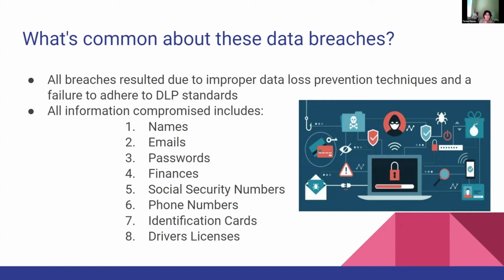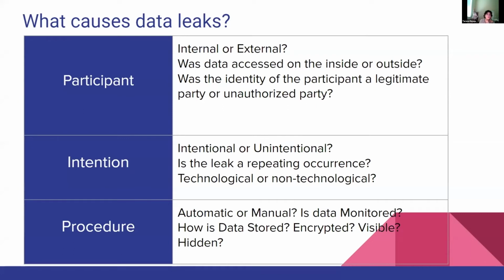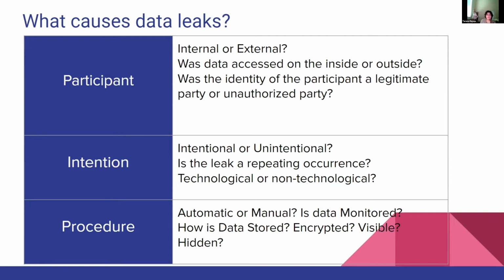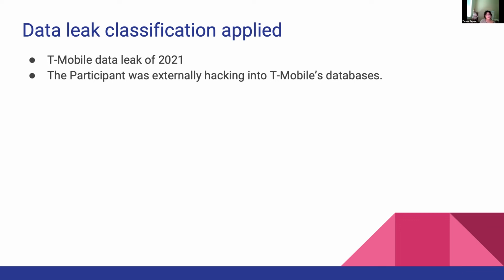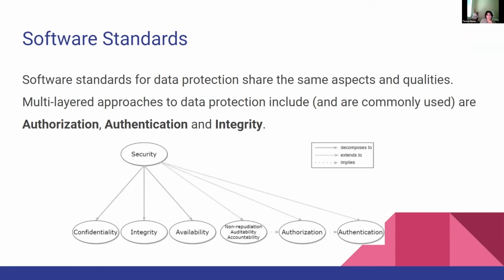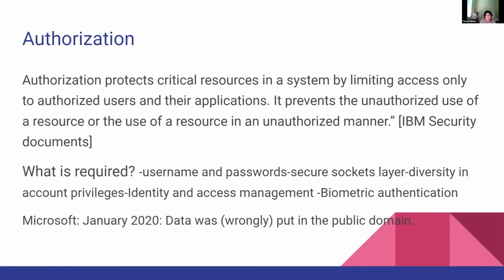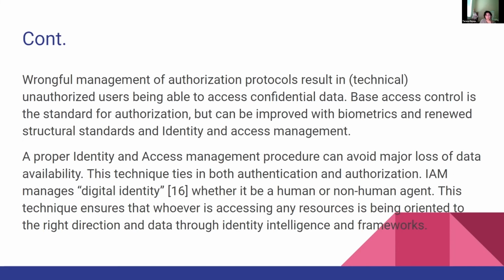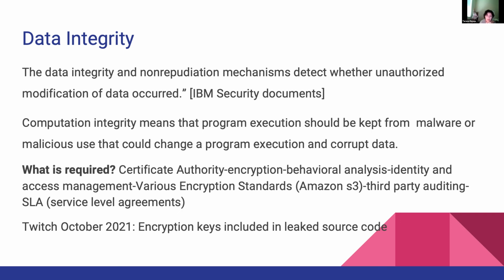07 Teresa Reyna Software Safety Standards for Data Protection & Prevention of Data Loss or Theft